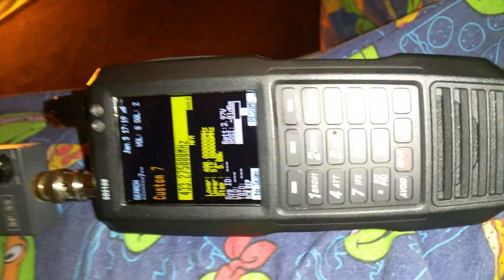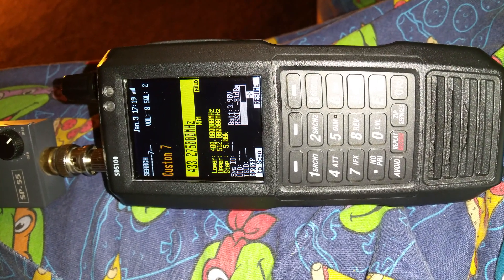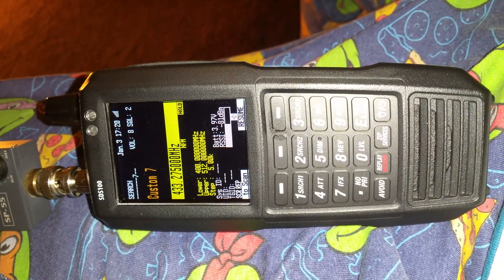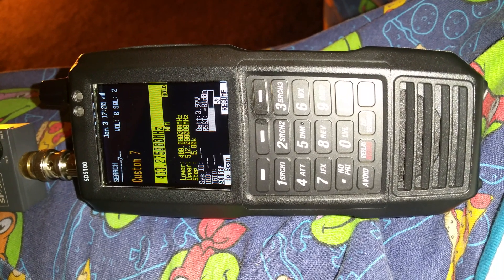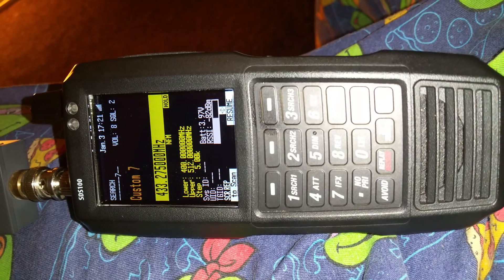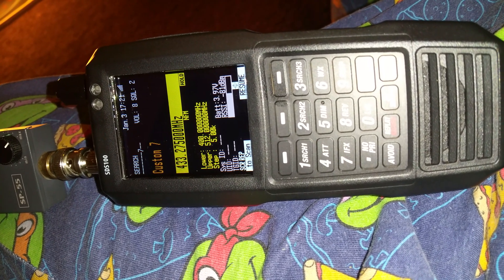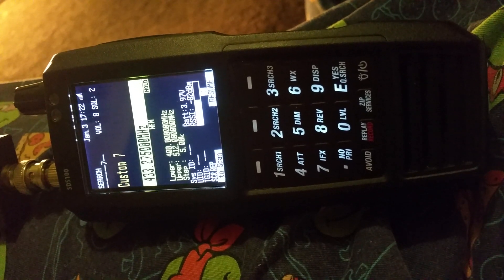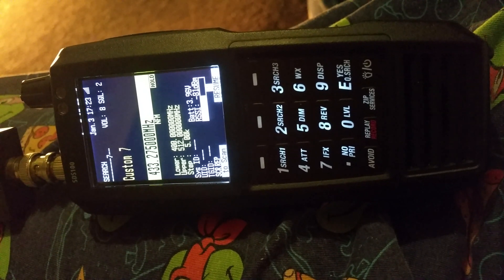Uniden SDS100 EchoLink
Picking up EchoLink by mobile app.